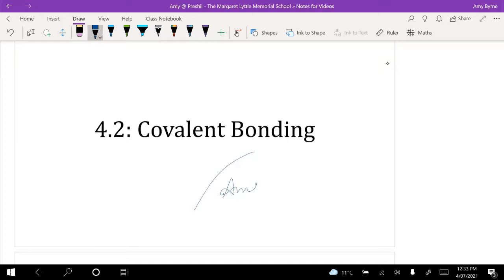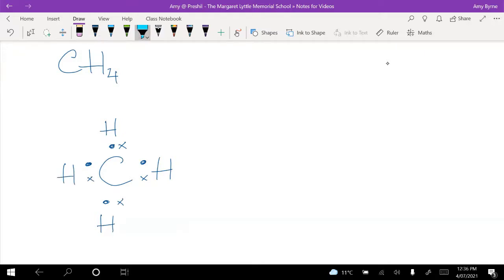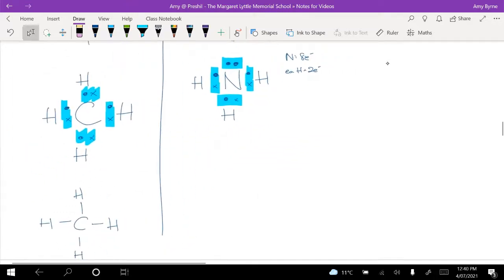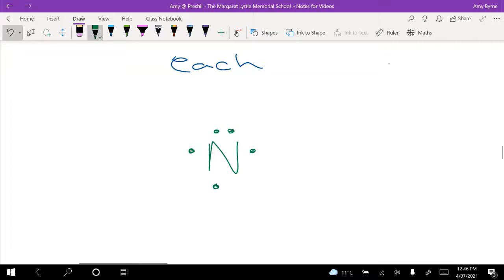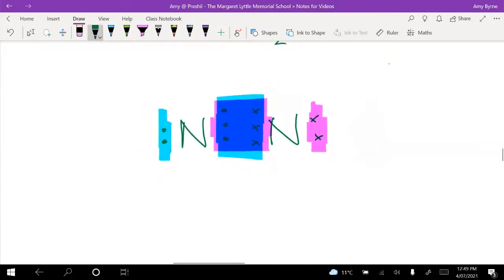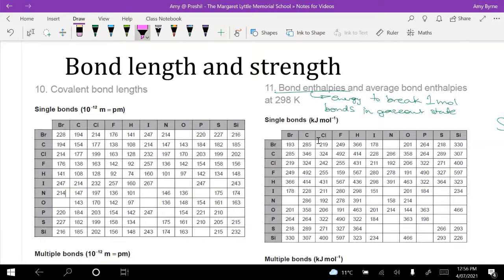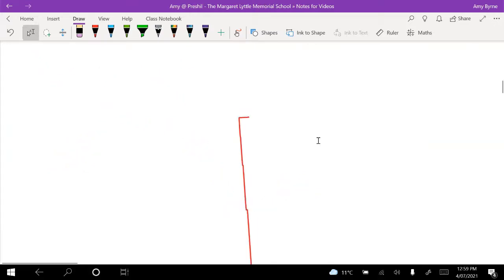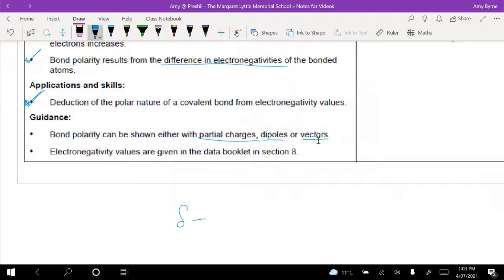IB SL Chemistry Topic 4.2: Covalent Bonding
Flipped learning video on Covalent Bonding. This is designed as a teaching resource to be viewed as homework, so students can then bring questions to class for teacher support.